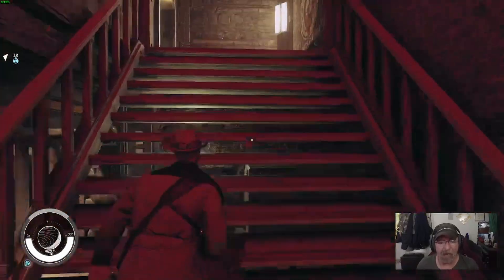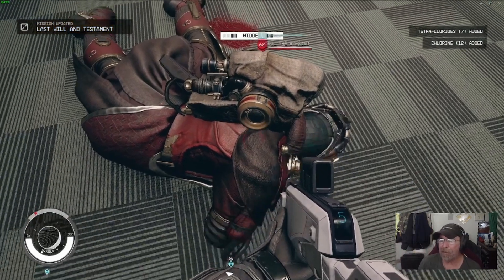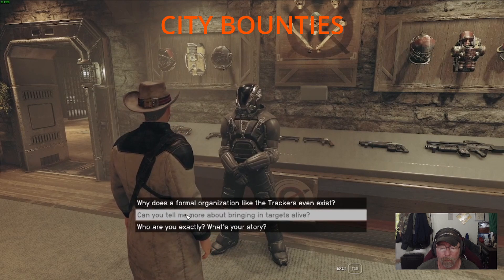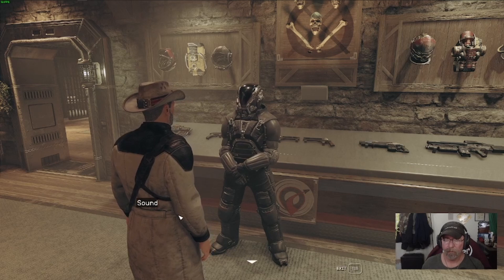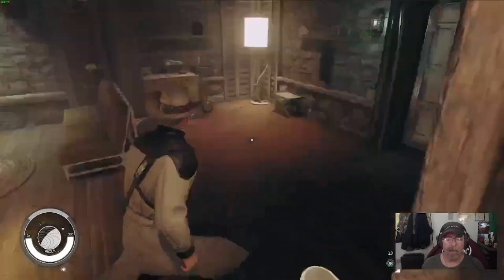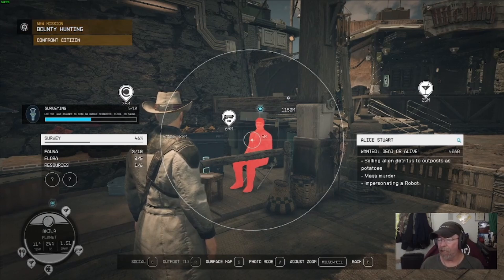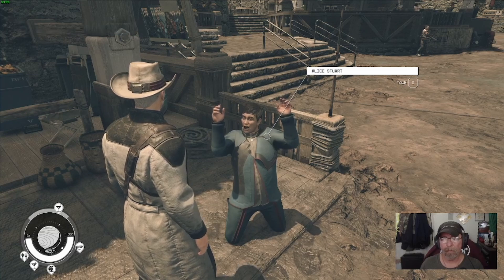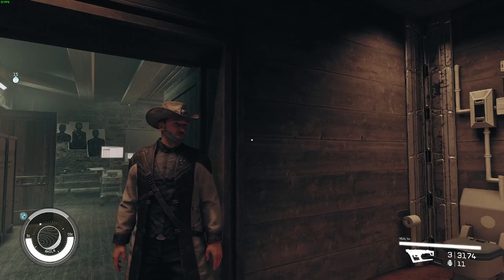STARFIELD COMMAND: ( TRACKERS ALLIANCE! BRING THEM IN ALIVE! )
I HOPE YOU ALL COME AND WATCH AND HAVE A GOOD TIME WITH ME!!!

LOOOK THEM UP ON YOUTUBE

EMILYS GAME
WIZEOLDWIZARD

FRIENDS

SLICK ROOSTER STUDIO